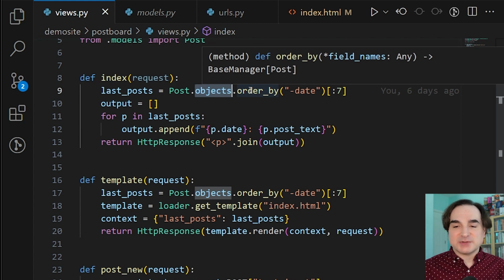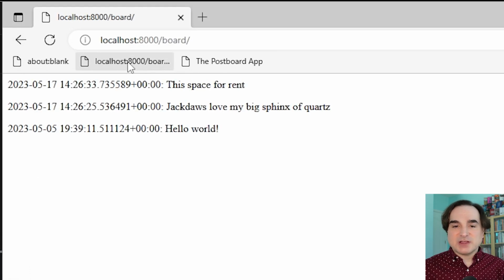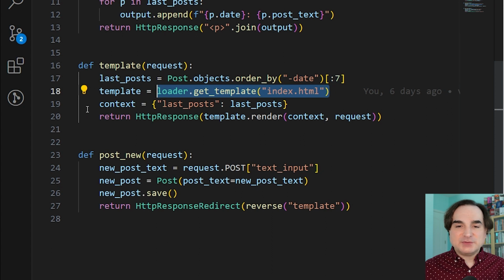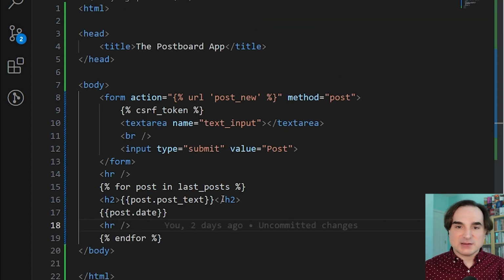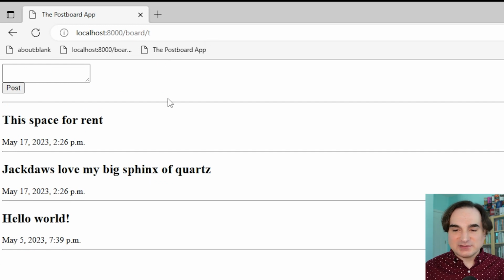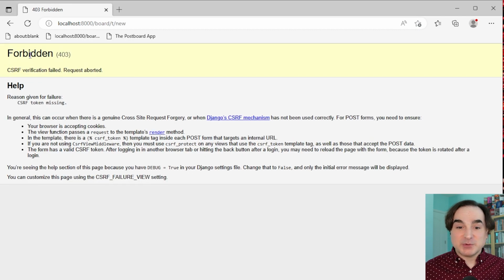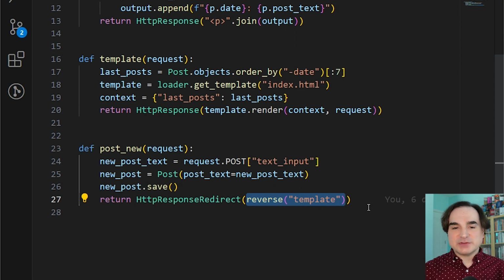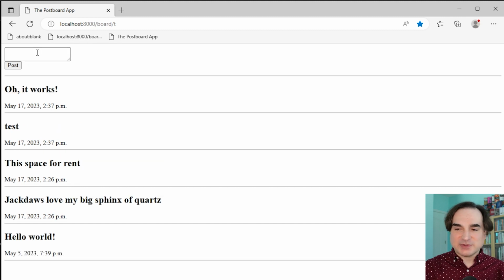How to set up a Django project in Python | Pt. 3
Python's Django framework lets you spin up full-featured websites with database backends, user management systems, and many other features. In this third episode of a series, we'll make a basic interactive endpoint for a Django application, which retrieves data from the backend, displays it using a template, and accepts new data from the end user through a web form.